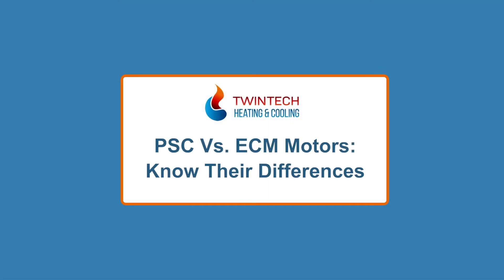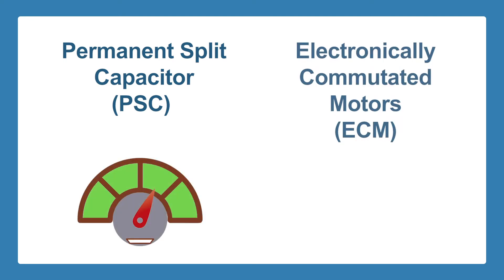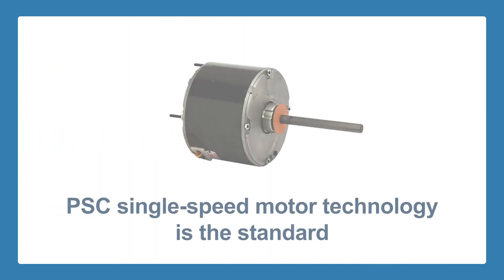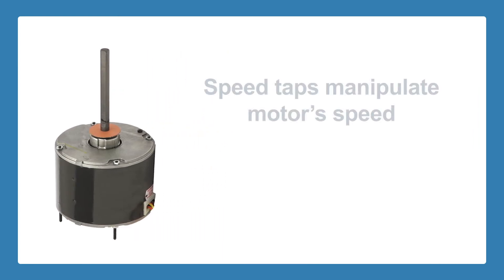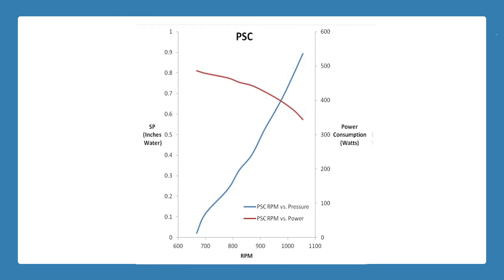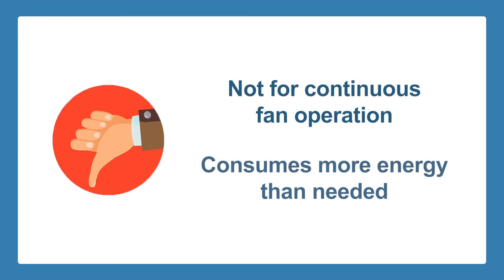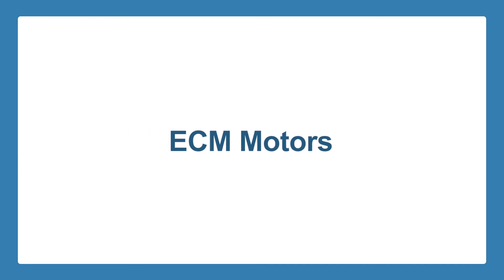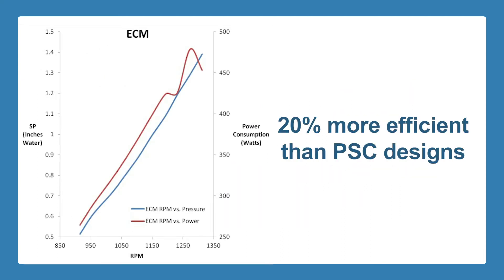PSC vs. ECM Motors: Know Their Differences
The heating, ventilation and air conditioning (HVAC) industry uses a variety of motor technologies in its equipment. Historically, the two predominant motor types have been permanent split capacitor (PSC) single speed motors and electronically commutated motors (ECM) with variable-speed capability. HVAC professionals understand the key differences between these motor types. This article aims to share those differences to you today.

PSC Motors

For many years, PSC single-speed motor technology has been the standard in the HVAC industry. It represents the highest installed base.

PSC motors are considered single-speed (speed refers to rate of rotational motion) because they have no internal controls that can be programmed automatically to vary the rotation of the motor over an operating range. In order to make PSC motors more flexible for various applications, speed taps are included to allow the mechanical contractor to manipulate the motor’s speed to ensure that the correct amount of airflow is delivered. There is, of course, a limit to the amount of static pressure the motor can handle, so it is important to keep in mind the optimal performance and safety. As static pressure increases, a PSC motor’s performance tends to drop off because it cannot adjust torque or speed.

Because of its design, there are some disadvantages intrinsic in PSC motors. They are less efficient than other motors because they consume more watts. They are not ideal for continuous fan operation because since they run close to full speed, they use more energy than what the function requires. This also makes them less attractive for other continuous filtration applications. They are also the least quiet among the motor technologies. They do not offer customized airflow patterns that are often critical when it comes to managing humidity.

ECM Motors

ECM variable speed motor technology is highly variable and is ideal for various advanced applications.

ECM technology is based on a direct current (DC) design that is more efficient and it runs cooler than AC PSC motors. They are, in fact, approximately 80% efficient compared to the 60% efficiency rating of PSC designs. ECM motors are programmable. In the case of a failure, the control or the motor can be replaced without having to replace the entire unit. They are also designed to run over a wide range of speeds, making them ideal for delivering airflow in a multitude of system designs. They also draw the least amount of watts, making them the most efficient motor technology. They are also the quietest among the motor technologies since they have the ability to ramp up and down slowly, making them ideal for certain applications with noise concerns.

When it comes to disadvantages, ECM variable-speed motors come at a premium cost.